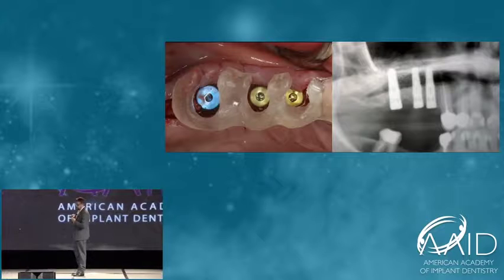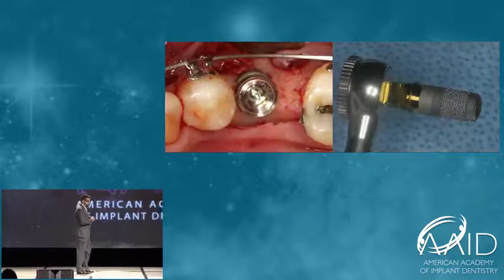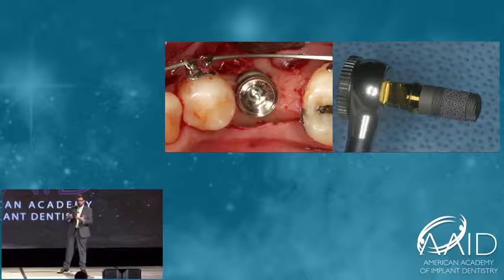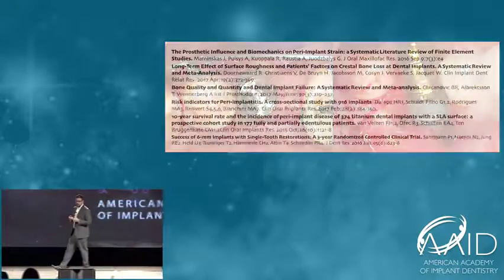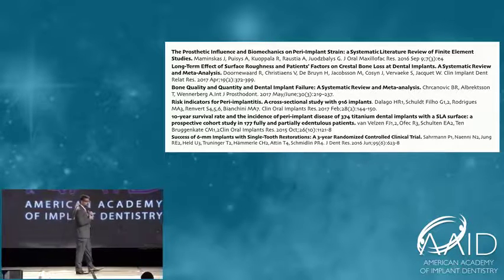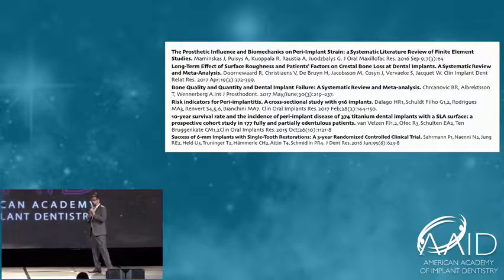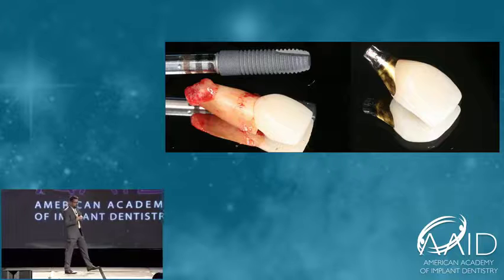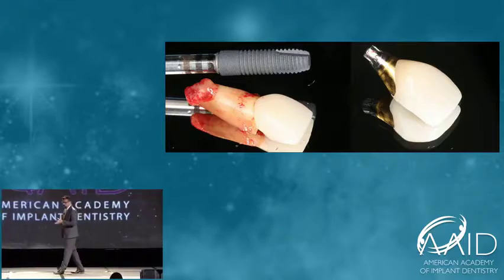Dealing with Ridge Deficiencies: Current Options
AAID July 2021 Clinical Bite: Dealing with Ridge Deficiencies: Current Options
Rodrigo Neiva, DDS, MS

New treatment options and materials have been introduced to periodontics and implant dentistry in recent years. The aim of this presentation is to discuss possible advantages, disadvantages, and realistic short- and long-term expectations of these new techniques and materials.

You can purchase the full-length program for only $49.

Or join the Academy and receive this and all the other Clinical Video Bites for FREE!